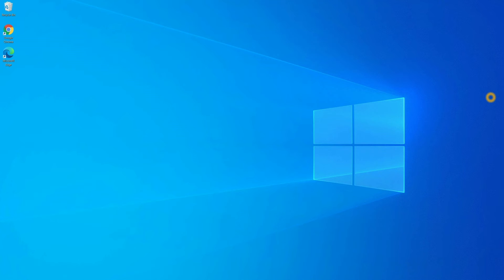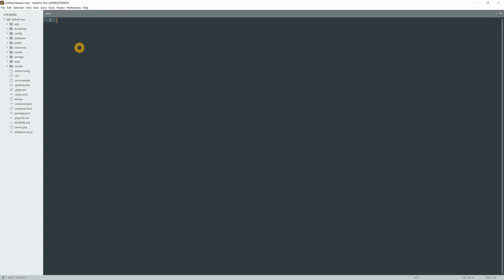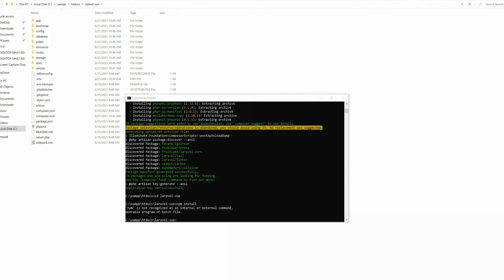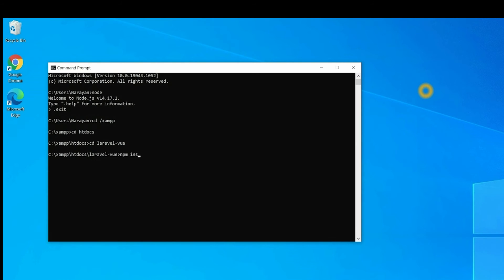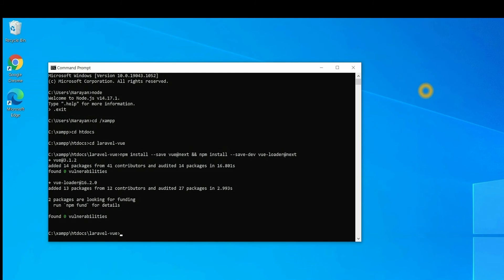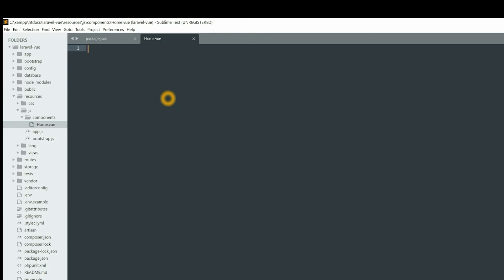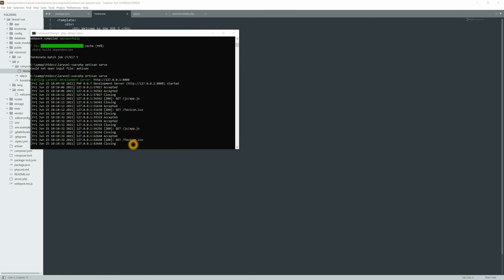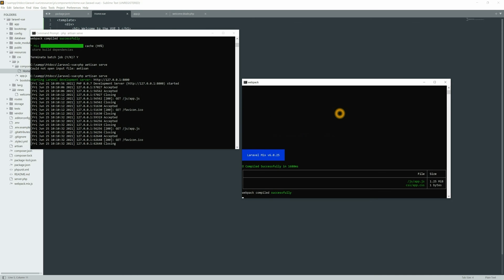How to install vue 3 in laravel 8 from scratch - Laravel vuejs tutorial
In this video, I'll teach you step-by-step how to install Vue 3 in your Laravel 8 project from the ground up. A step-by-step guide to installing, mounting, and displaying Vue 3 components in a base Laravel 8 install.

Inside this video:
0:00 - All about the video
0:19 - How to install Laravel 8 Project
3:09 - How to install Node Js
5:33 - How to install Vue 3
7:35 - Create Vue component and add inside blade file